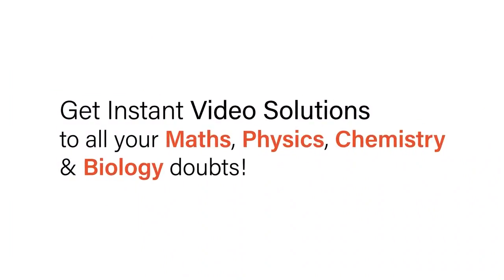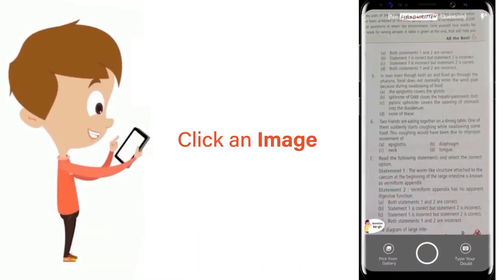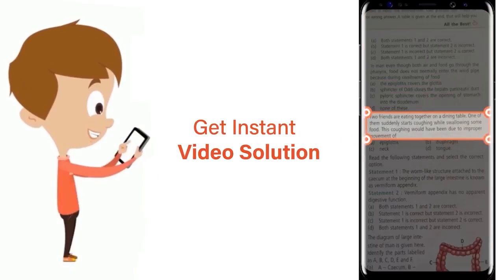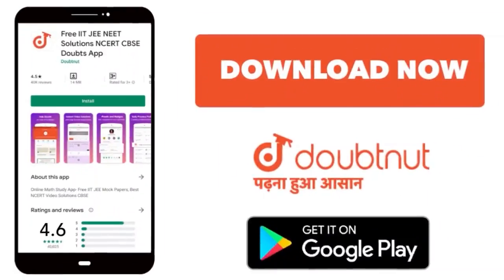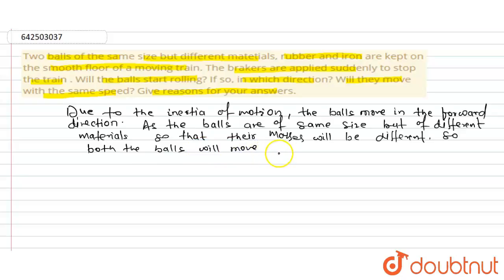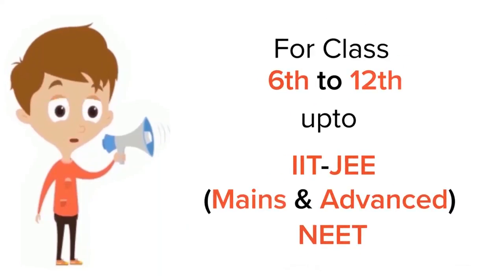Two balls of the same size but different matetials, rubber and iron are kept on the smooth floor...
Two balls of the same size but different matetials, rubber and iron are kept on the smooth floor of a moving train. The brakers are applied suddenly to stop the train . Will the balls start rolling? If so, in which direction? Will they move with the same speed? Give reasons for your answers.
Class: 9
Subject: PHYSICS
Chapter: FORCE AND LAW OF MOTION
Board:CBSE

👉 Have Any Query? Ask Us.